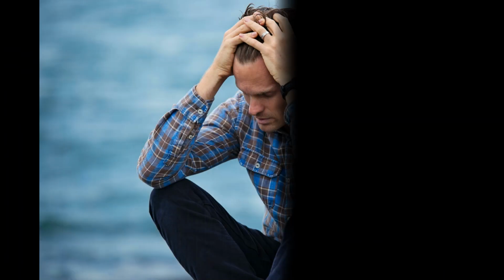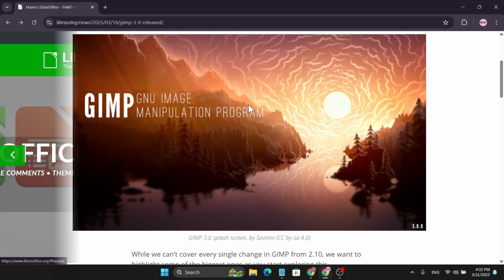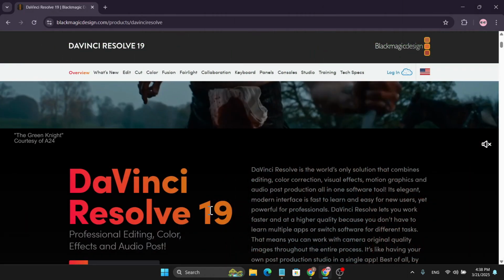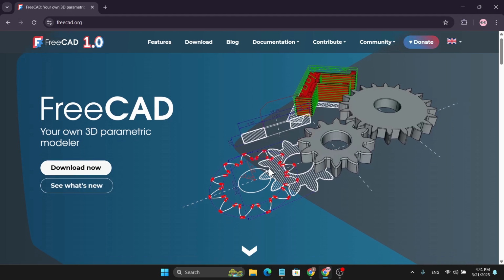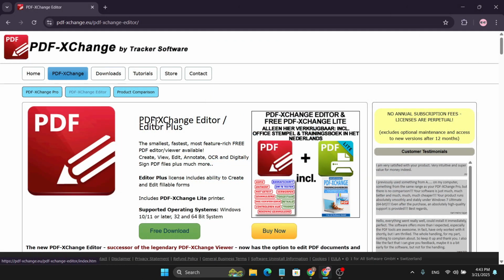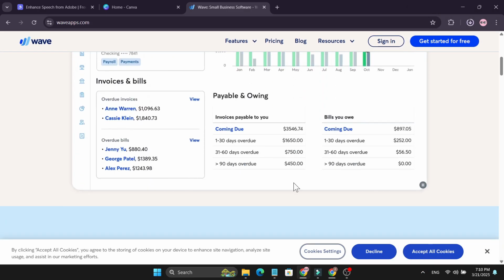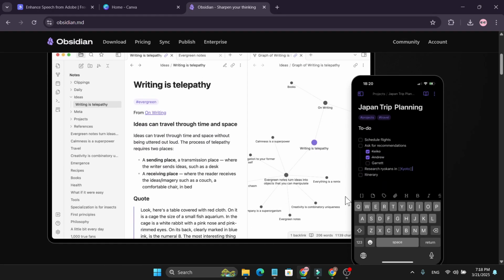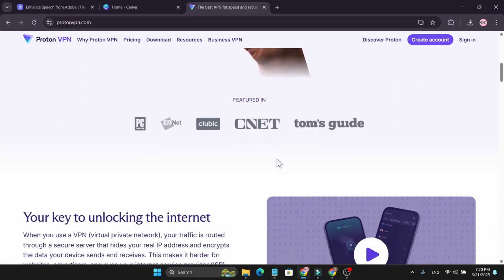Free Alternative Software for Every Paid Software in 1min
In this video i show you every free alternative for paid software like photoshop adobe pro , Microsoft office etc.

if you enjoyed this video about a couple of alternatives for paid apps, like Photoshop, Microsoft office, express VPN. don't forget to hit the like button and subscribe to my channel for more stuff like that.